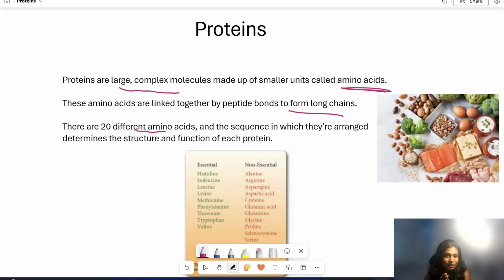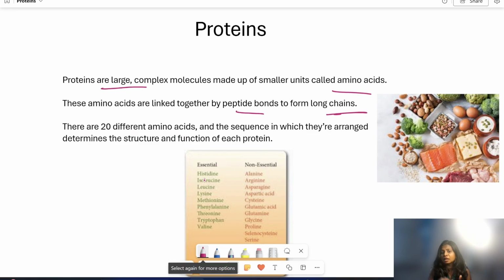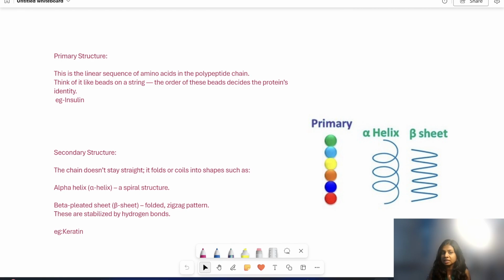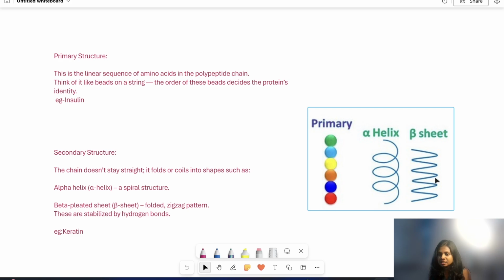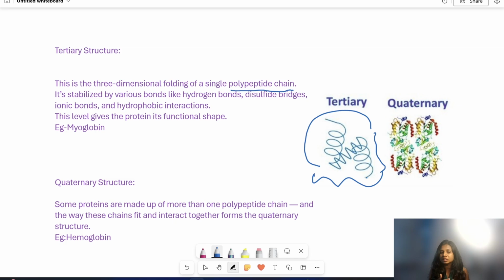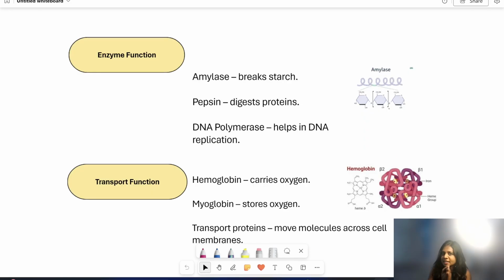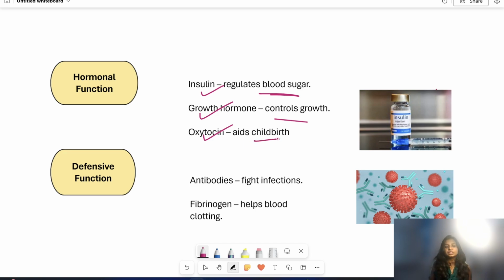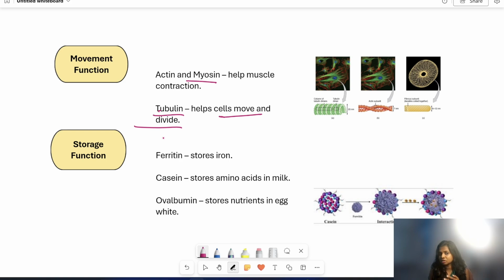Proteins– The Building Blocks of Life Explained!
🧬 Description:
Proteins are the essential molecules that keep our bodies functioning — from building muscles to speeding up chemical reactions! 💪✨
In this video, we’ll explore what proteins are, their structure (primary, secondary, tertiary, and quaternary), and their incredible functions in living organisms. You’ll also learn how enzymes, hormones, and antibodies — all proteins — play vital roles in daily life!

📚 What you’ll learn:
🔹 Different levels of protein structure
🔹 Important functions of proteins in the human body

Perfect for students, biology lovers, and anyone curious about how life works at the molecular level! 🌿🧫